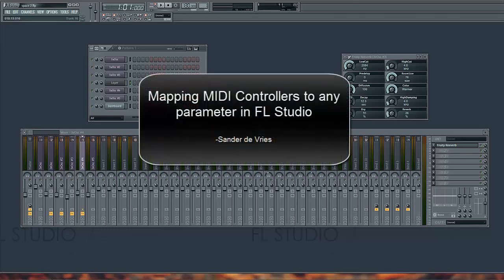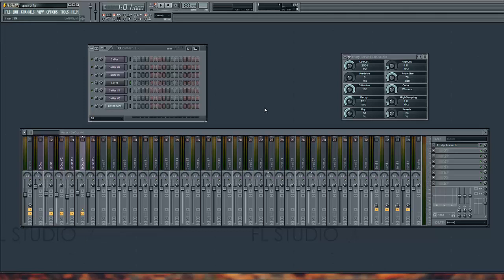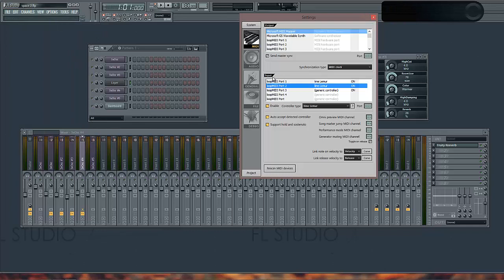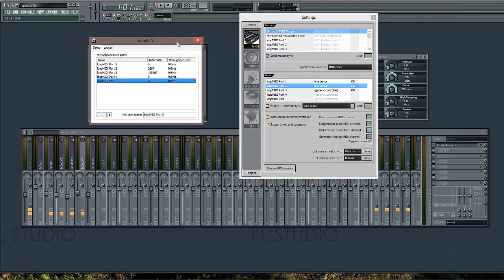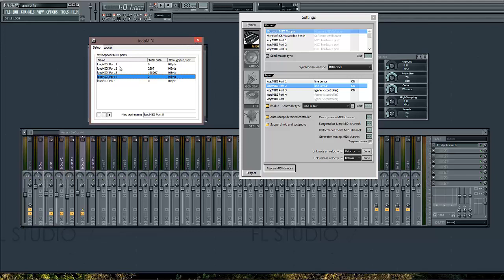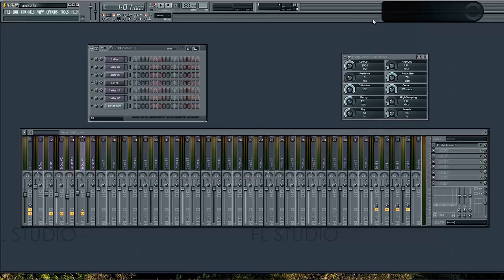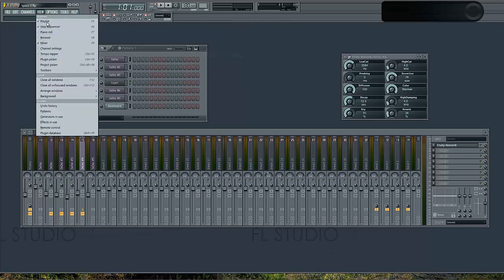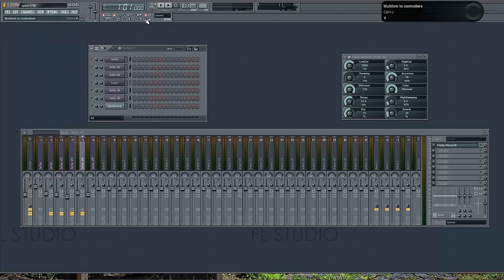Custom MIDI mapping: MIDI Controllers in FL Studio 11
I recently bought the program FL Studio 11 (Or Fruity Loops as I remember it from my teen-days) and was vexed by how confusing everything seemed at first. There were YouTube tutorials for most problems, but couldn't find anything regarding custom MIDI mapping, so after finally figuring it out, I wanted to share this with the world.

TeachingMusicDigital is all about showing digital music enthusiasts and music teachers who are interested in using more technology in their musical classroom how to set up and use musical technology.